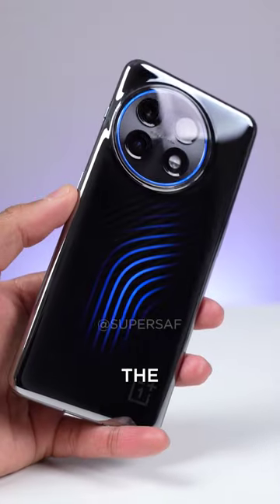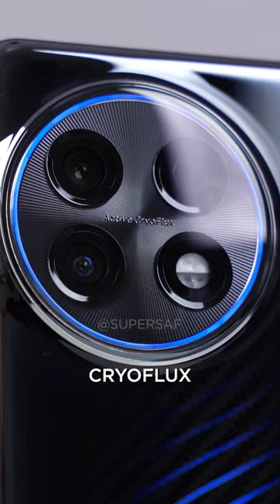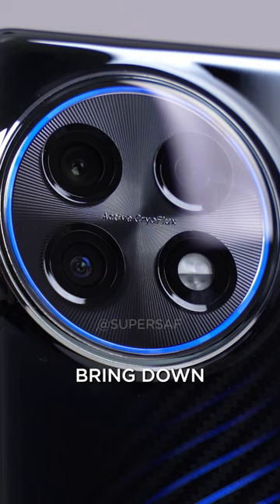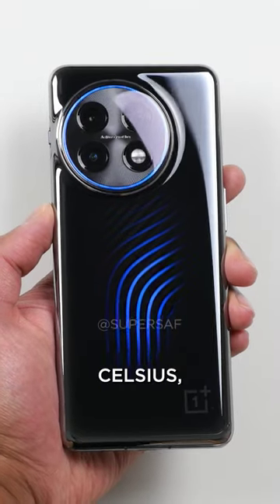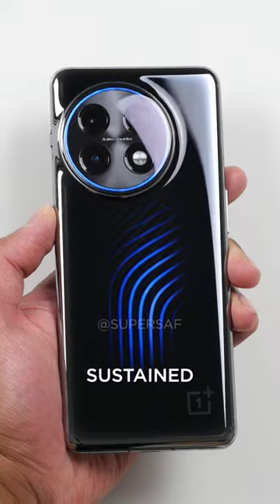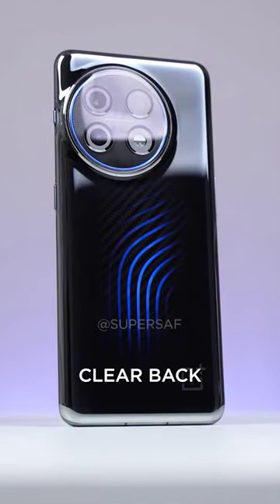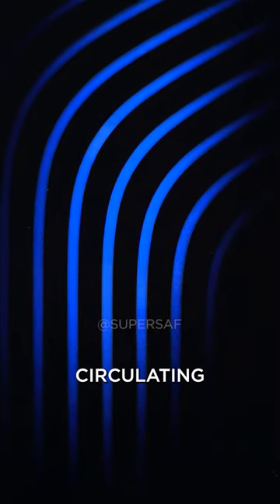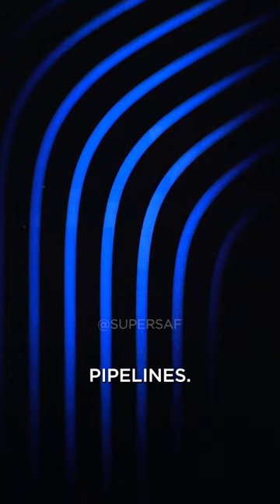LIQUID COOLING on a Smartphone 🤯 (OnePlus 11 Concept Phone)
OnePlus 11 Concept Phone with Active CryoFlux Liquid Cooling!